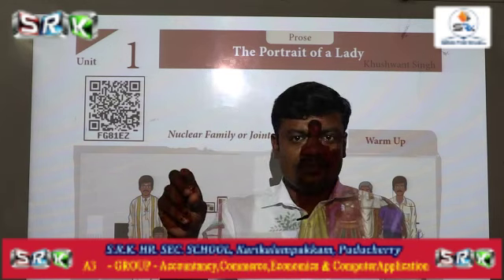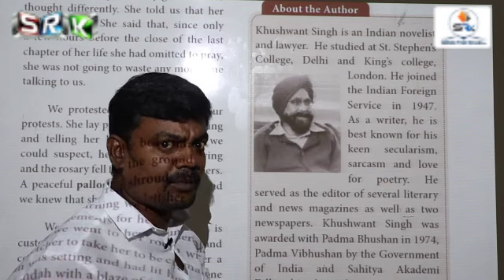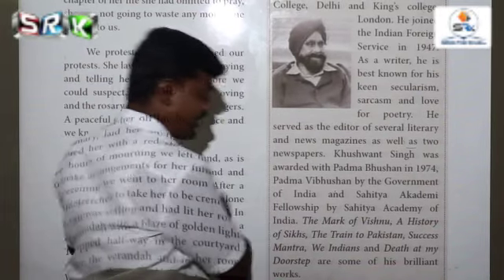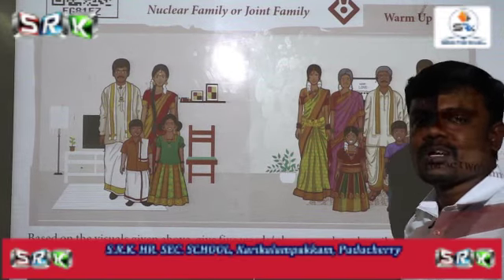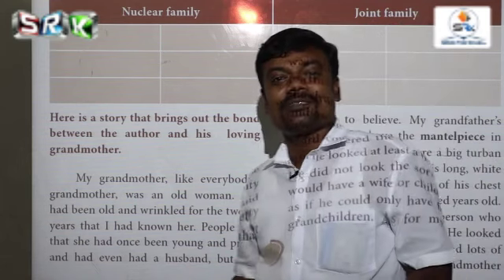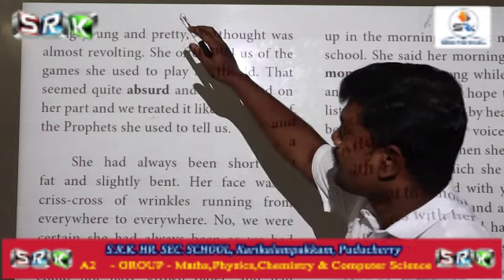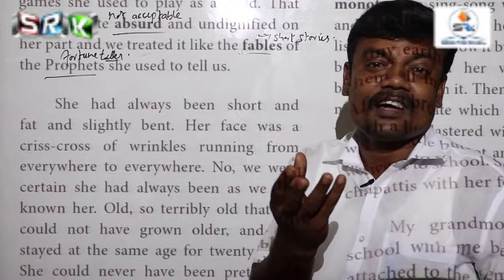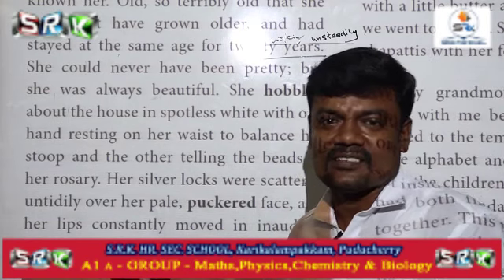S.R.K 11 STD ONLINE CLASS - ENGLISH